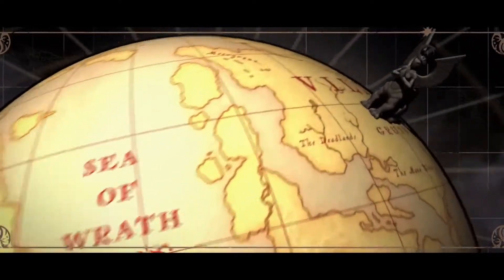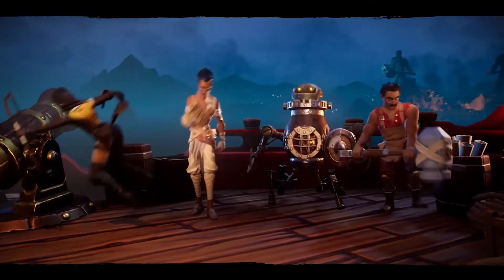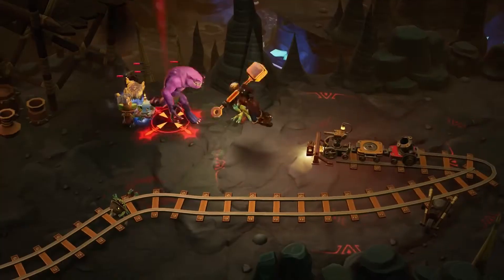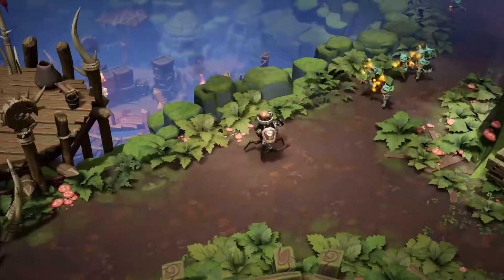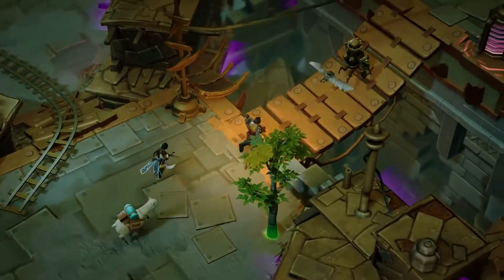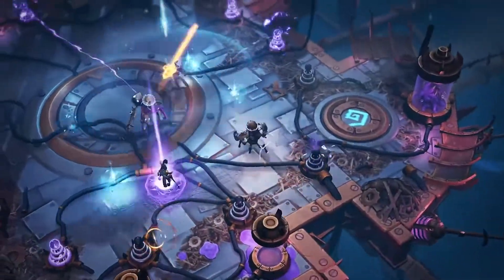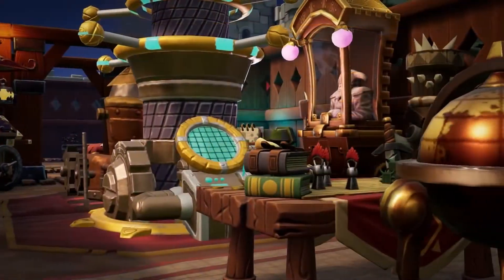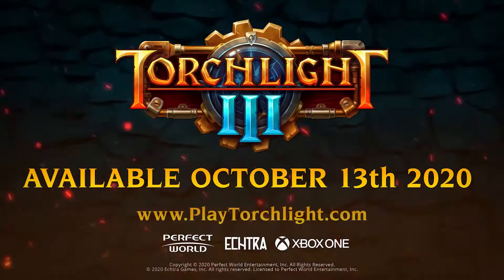Torchlight III Trailer - Welcome to the Frontier (2020)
Torchlight III (formerly Torchlight Frontiers) is an upcoming action role-playing game and the third game in the Torchlight series. It is being developed by American studio Echtra Games and published by Perfect World Entertainment.

Torchlight III is an action role-playing game where the player controls a character in a high fantasy world. From an isometric, top-down view, the player controls their character to move about the game's world, using hack and slash with a variety of weapons, magic spells, and skills to fight monsters, collect new items and treasure, and sell and buy items in a centralized town to improve their character's abilities.